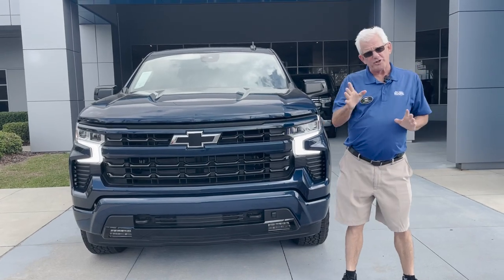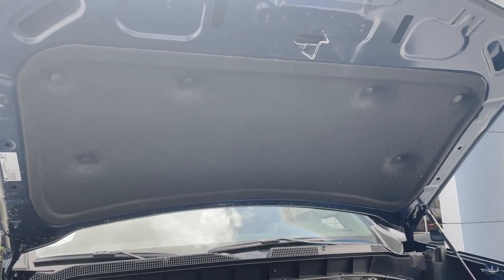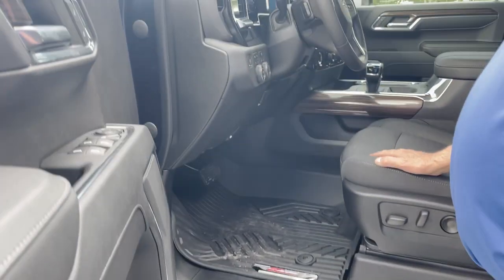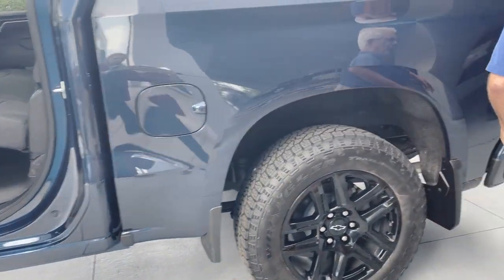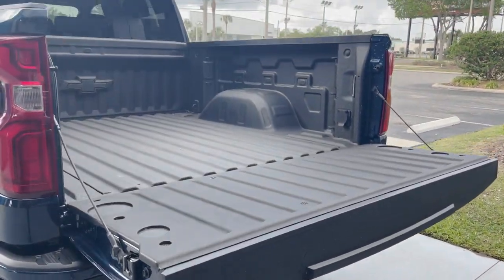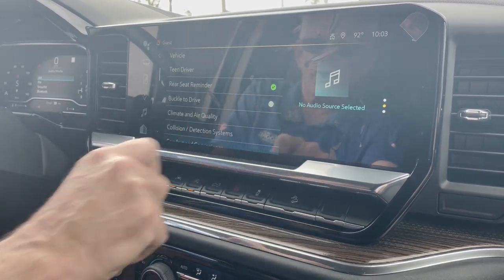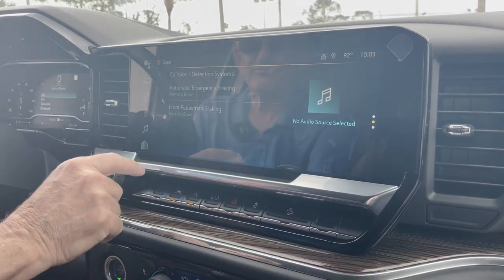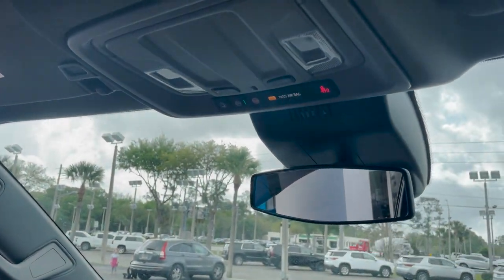NEW 2023 CHEVROLET SILVERADO 1500 Crew Cab Short Box 4-Wheel Drive RST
Stock: P1129372
VIN: 2GCUDEED4P1129372